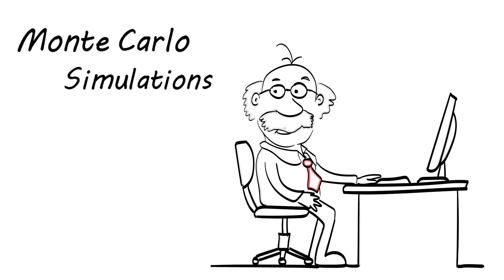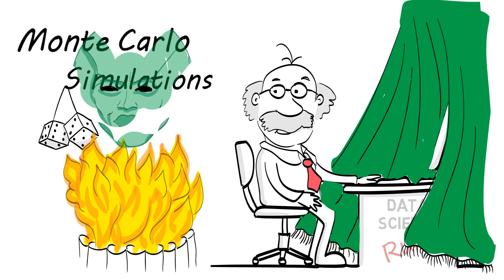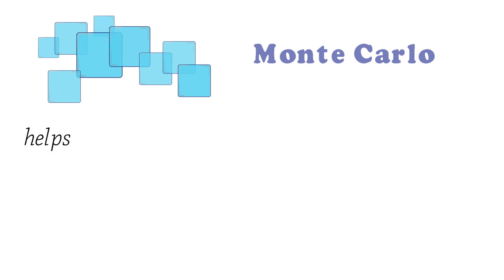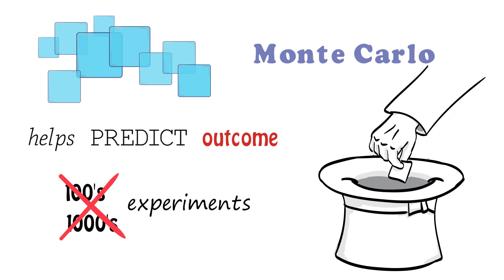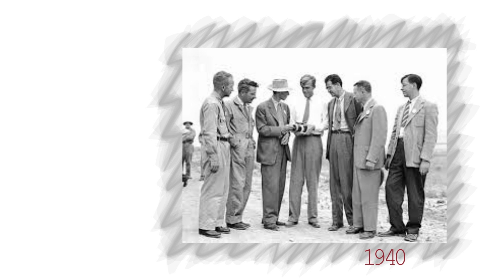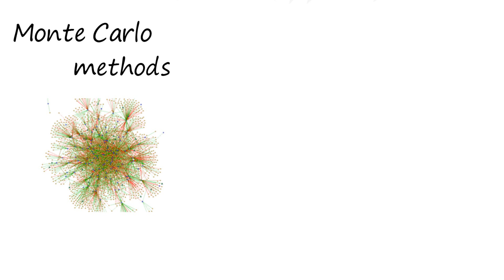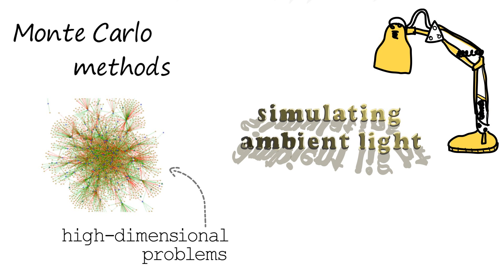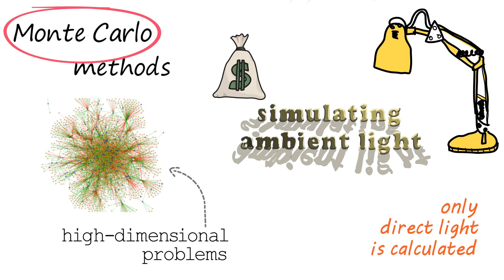Monte Carlo Simulation - 60 Second Data Science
How much can you learn about data science in 60 seconds? Our "60 Second Data Science" series tests that question. We offer short intros to topics in Data Science aimed at absolute beginners.